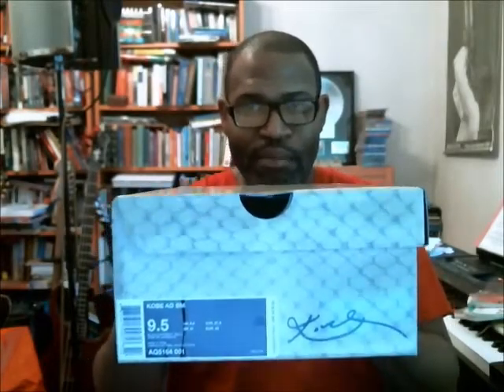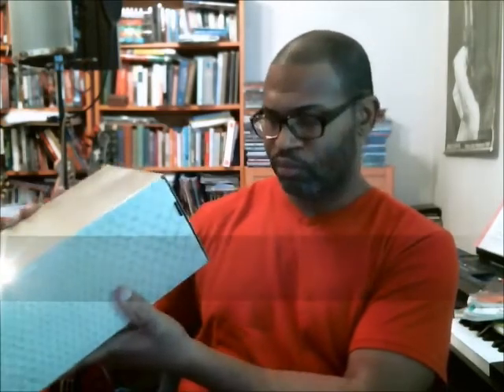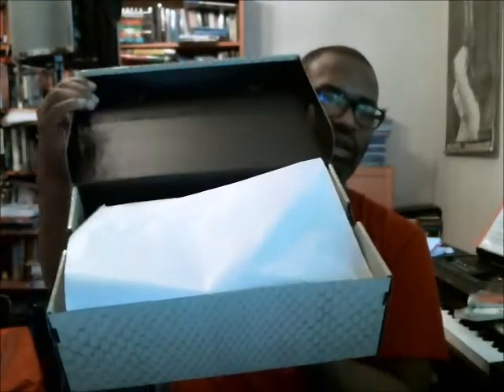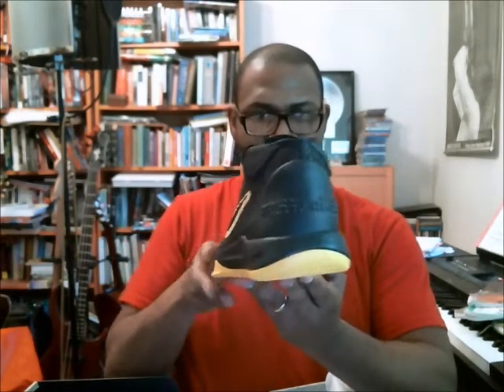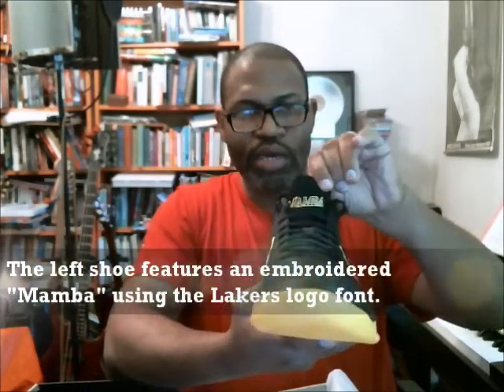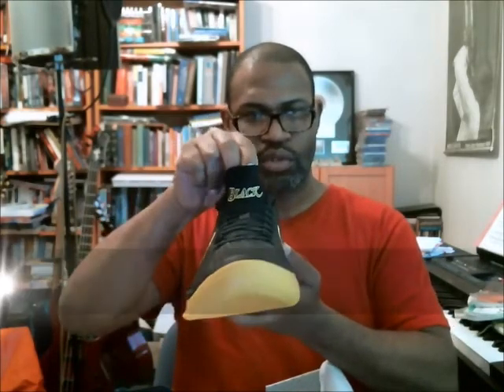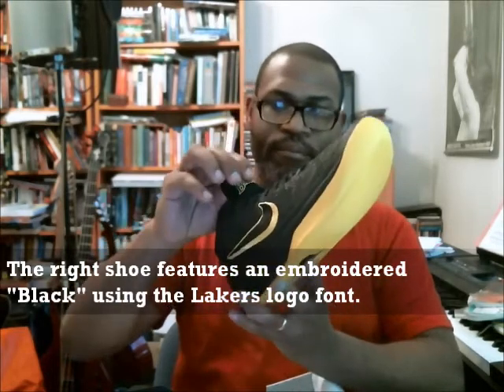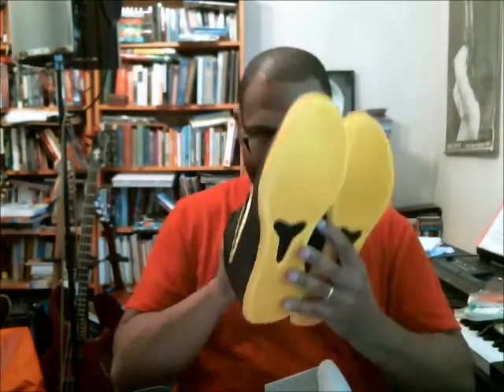Nike Kobe AD BM "Black Mamba" | Authentic Verification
This is the verification video for the Kobe A.D. Black Mamba. The shoe features an embroidered Black Mamba on the tongue and a microfiber suede upper with nods to Kobe's career throughout the upper.
Style Code AQ5164 001
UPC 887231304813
Color - Black/University Gold